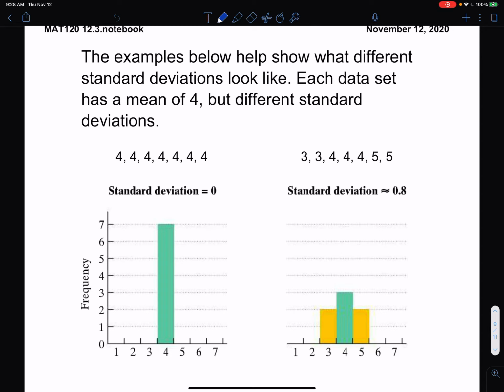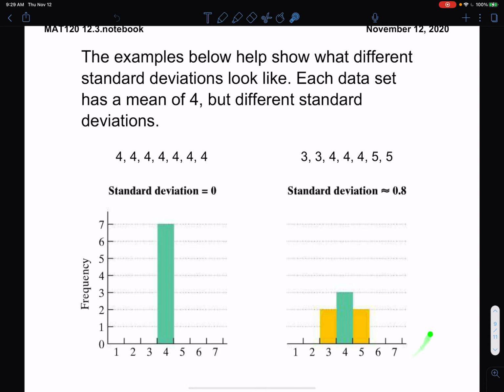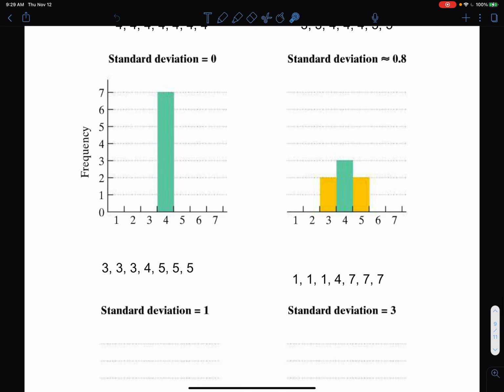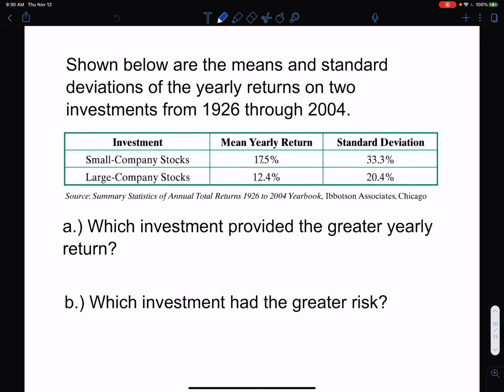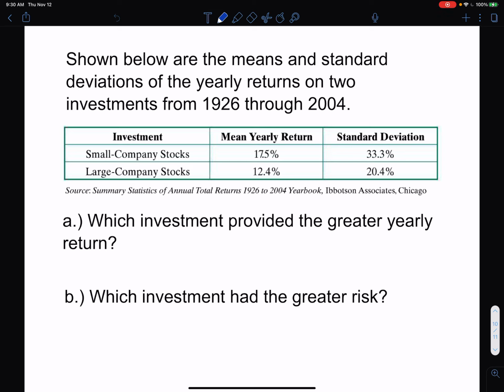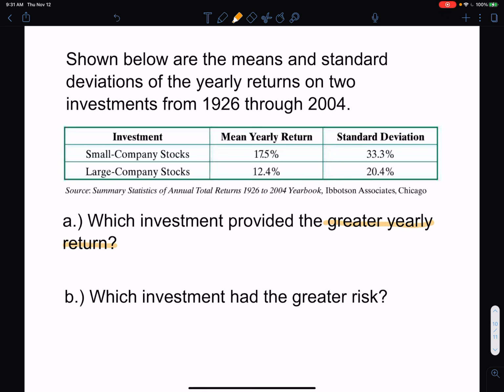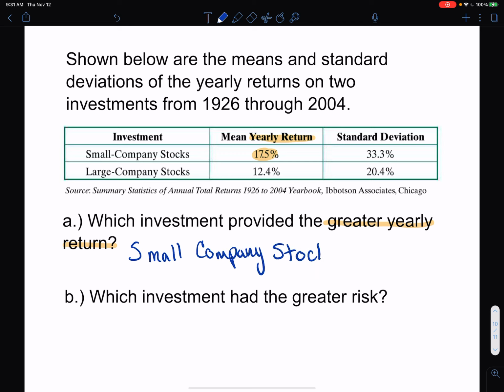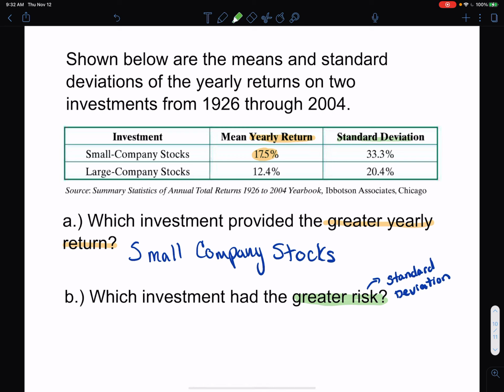MAT120 12.3 Interpret Standard Deviation